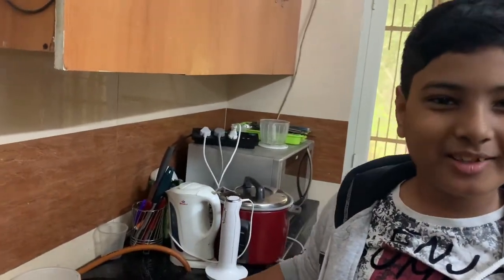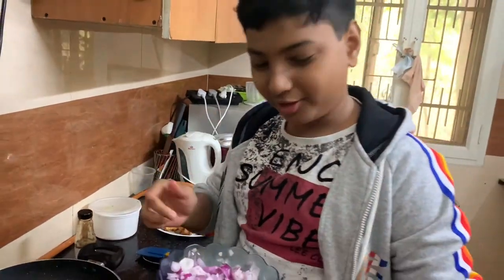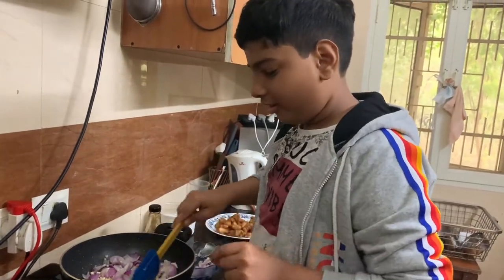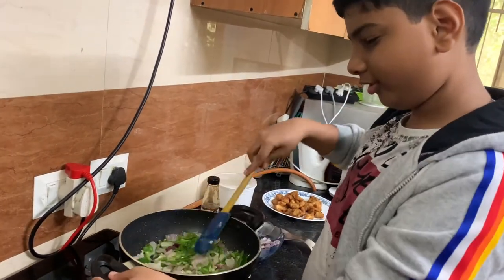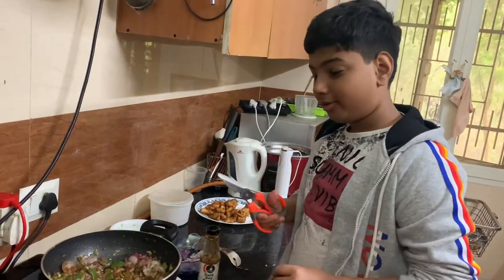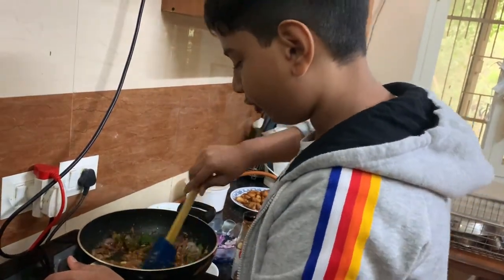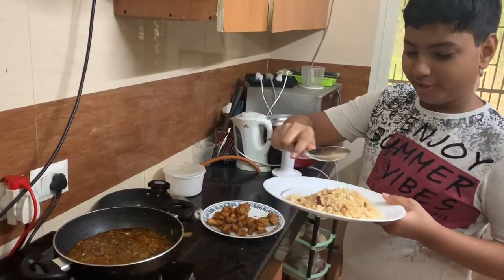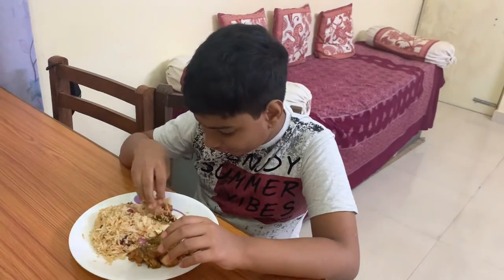CHILDRENS DAY SPECIAL- Crispy chicken Manchurian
HAPPY CHILDRENS DAY TO ONE AND ALL
IN THIS VIDEO I AM MAKING MY FAVOURITE FOOD THAT IS CHICKEN Manchurian AND FRIED RICE